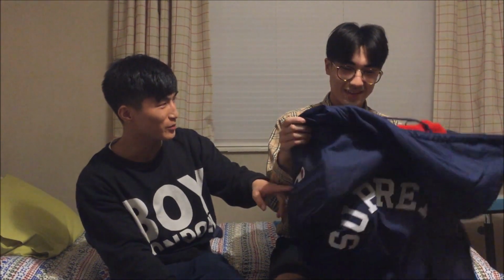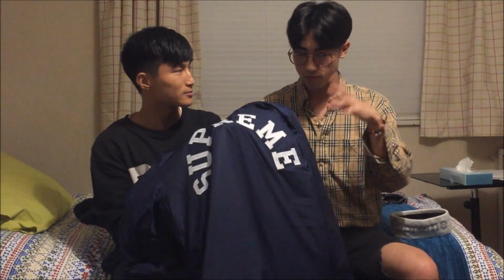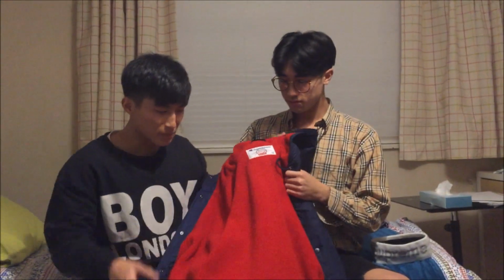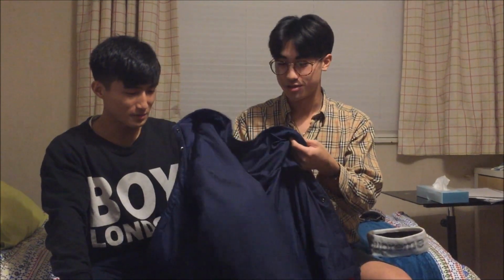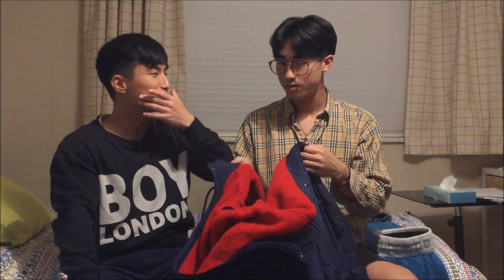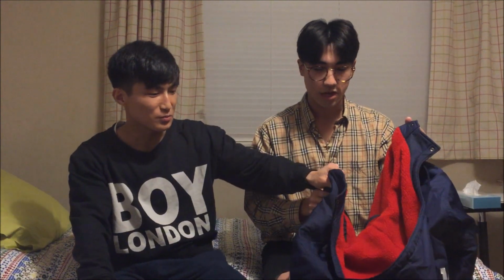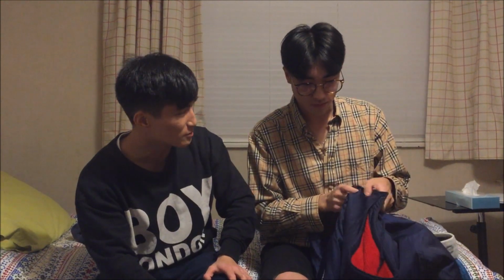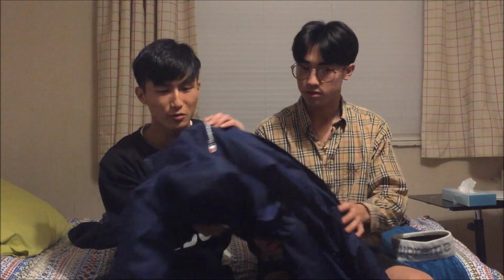SUPREME X CHAMPION. OLD PICKUP RANDOM UPLOAD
SINCE I NEEDA SEE IF FENDI KEITH APE IS COPYRIGHTED LOL.